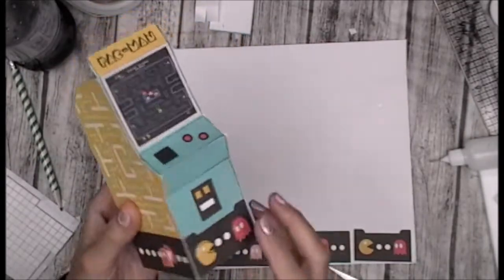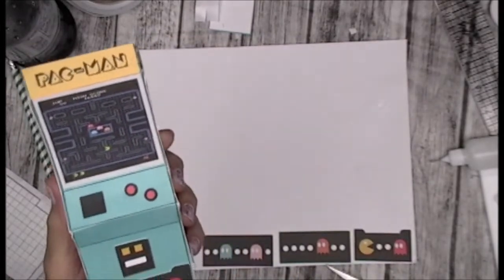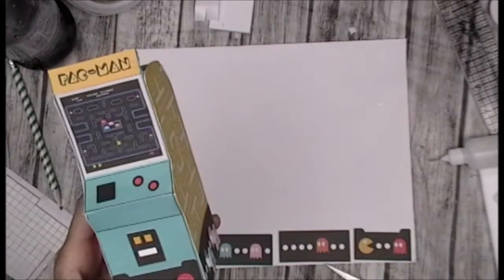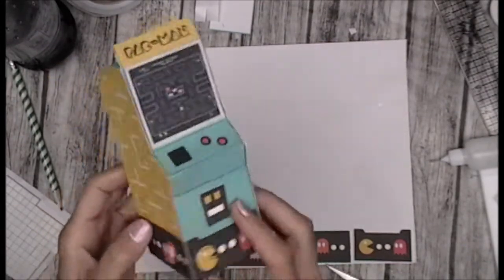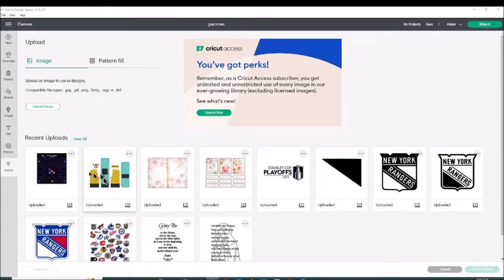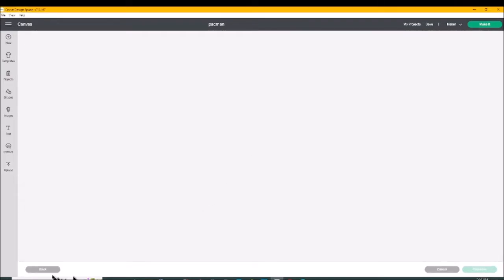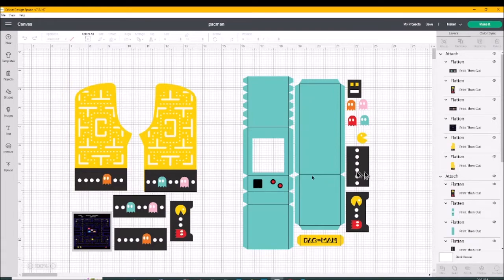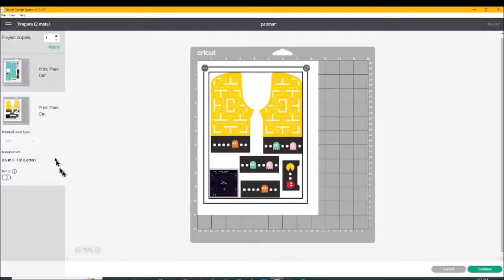PacMan cut file from Miss Mandee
Hi Everyone

xoxo

~ Donna ~
Powered by Creativity
XOXO

~ Donna ~
Powered by Creativity
XOXO